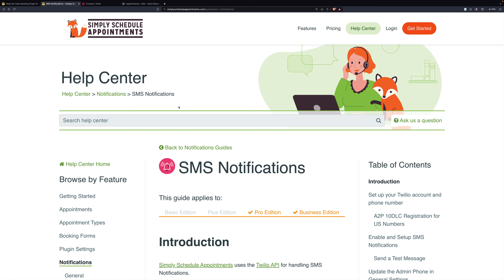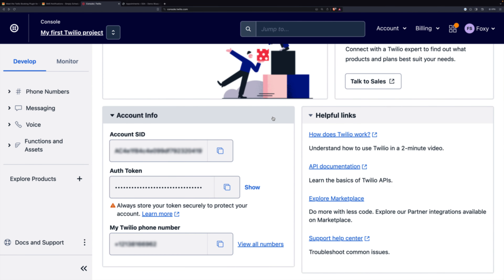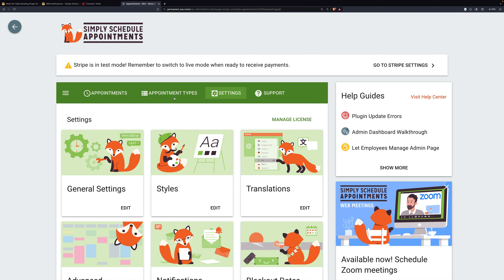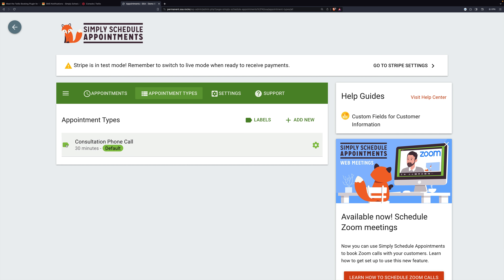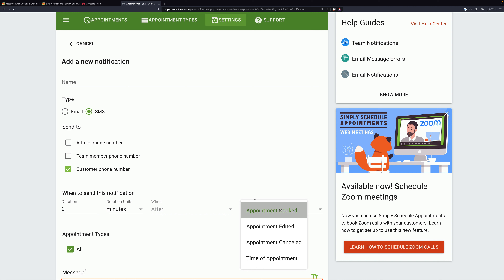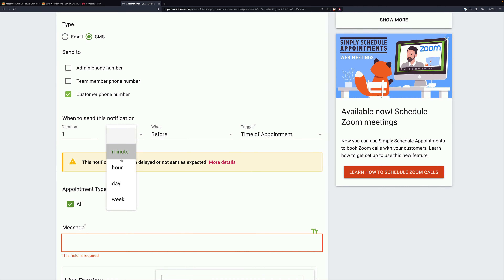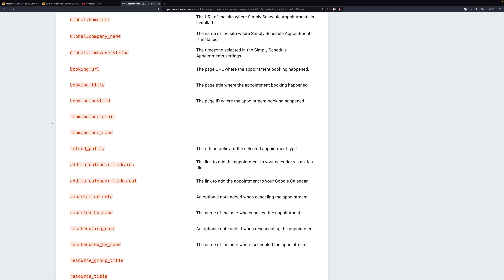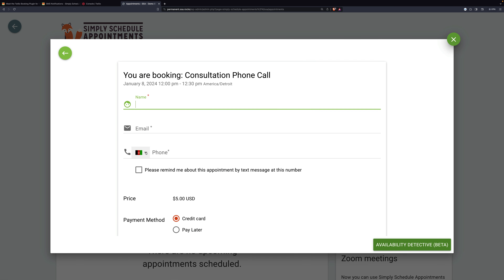SMS & Twilio Setup for WordPress Booking Plugin Calendars | Simply Schedule Appointments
📍Timestamps:
00:00 Introduction and Overview of First Steps For Twilio Account
00:50 Set Up SMS Notifications in the SSA WordPress Booking Plugin
01:54 Add Admin Phone Number to General Settings
02:09 Add a Phone Field to Appointment Type Calendar
03:16 Create an SMS Notification for Appointments
06:32 Quick Demo of SMS for WordPress Appointment Booking

In this video, we'll be setting up the Twilio SMS notifications for the Simply Schedule Appointments WordPress Booking Plugin. Create powerful WordPress booking forms for your website and prevent no-call-no-shows with robust SMS notification features and custom messages!